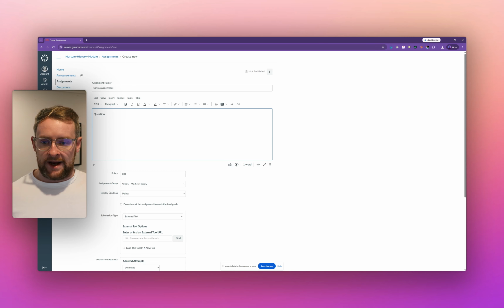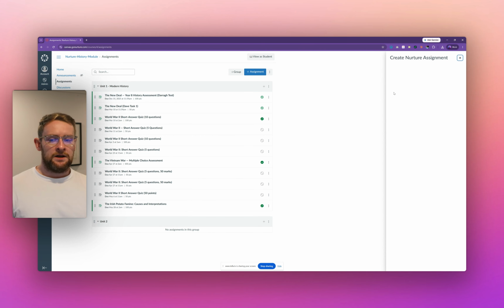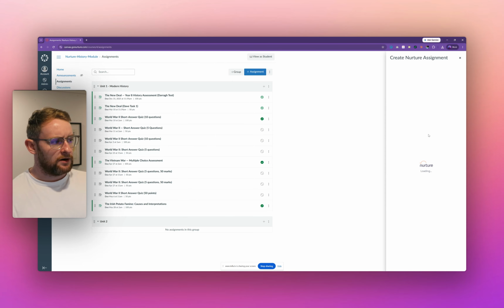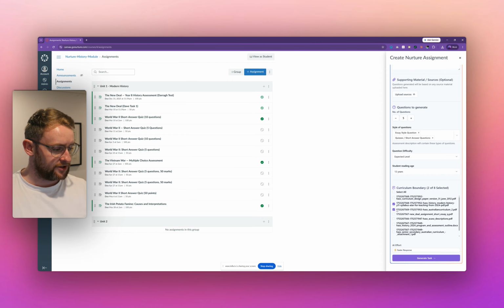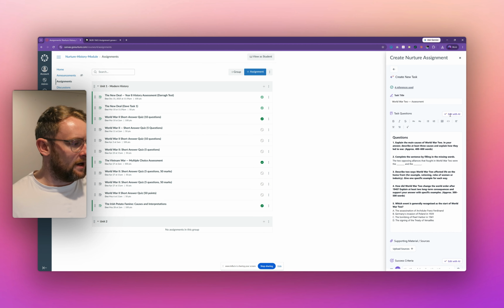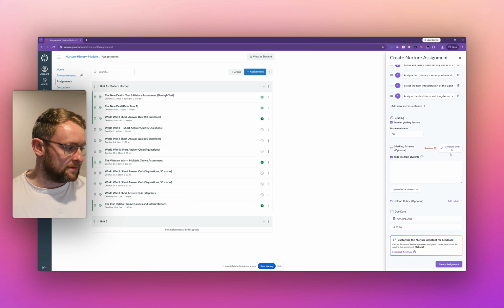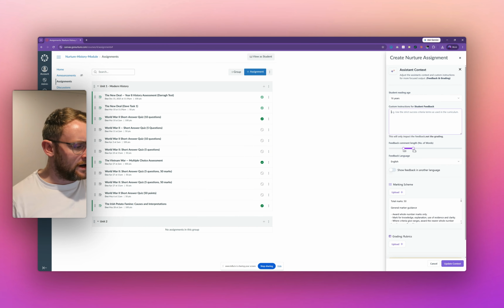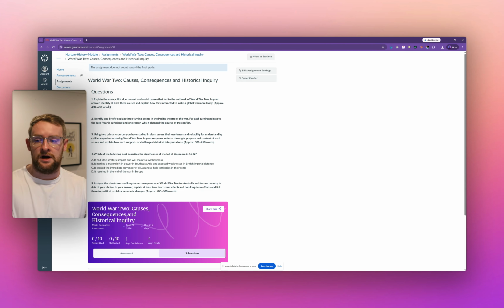Creating Canvas Assignments with Nurture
A complete walkthrough on how to use Nurture with Canvas assignments. This tutorial covers both ways to create tasks with Nurture on Canvas: adding Nurture to any existing Canvas assignment as the submission method, and using Nurture's AI to generate a brand new assignment from scratch.

In this video you will learn how to:
- Add Nurture to any existing (or new) Canvas assignment as an external tool submission type
- Create a Nurture-generated assignment using the three creation methods (upload a worksheet, upload a past exam question, or start from scratch)
- Use a task code to load a colleague's task
- Edit questions and success criteria with the Nurture AI Assistant
- Set up grading, marking schemes, and rubrics
- Customise the Nurture AI Assistant for feedback (reading age, comment length, language, custom instructions)
- Save and publish your draft Canvas assignment

⏱️ Timestamps
0:00 Introduction and key differences on Canvas
0:25 Adding Nurture to any existing Canvas assignment (external tool submission type)
1:45 How Nurture appears once embedded in a Canvas assignment
2:15 Creating a new Nurture assignment from Canvas
2:40 The three creation options (worksheet, past exam question, start from scratch)
3:25 Using a task code from a colleague
4:00 Starting from scratch: describing the assessment, uploading sources
5:20 Setting question count, style, difficulty, and reading age
5:55 Selecting curriculum boundary documents and AI effort
6:30 Reviewing the generated task (title, questions, success criteria, references)
7:30 Editing questions and success criteria with the Nurture AI Assistant
8:40 Setting up grading and marking schemes
10:00 Generating a marking scheme with AI
11:25 Setting the due date
11:35 Customising the assistant for feedback (custom instructions, comment length, language)
13:00 Creating the draft Canvas assignment
13:25 Assigning and publishing in Canvas

👉 Once your assignment is published, check out our tutorials on Feedback Creation and Publishing.